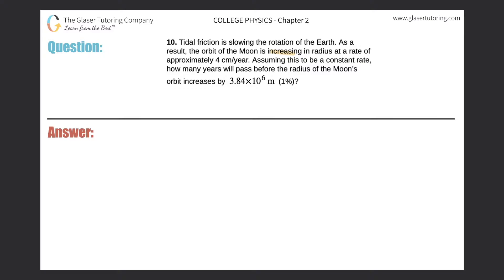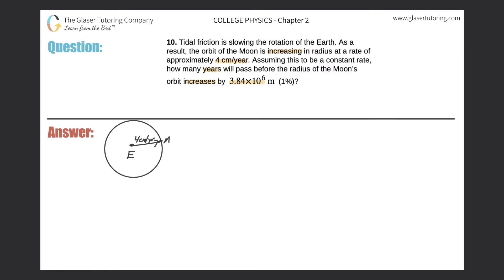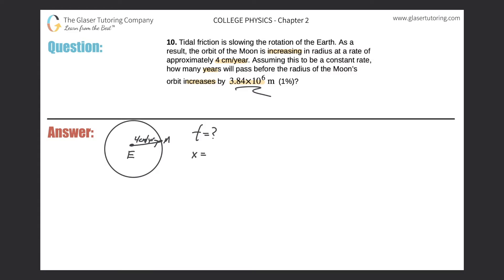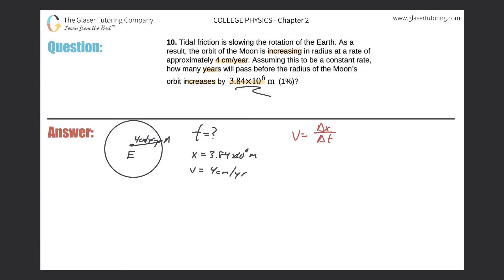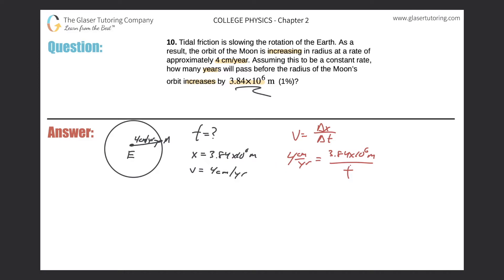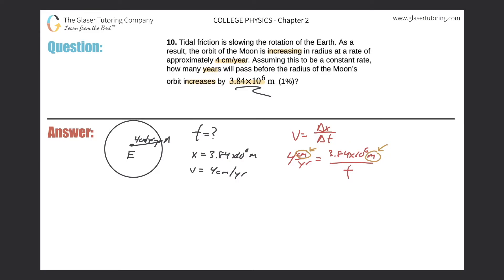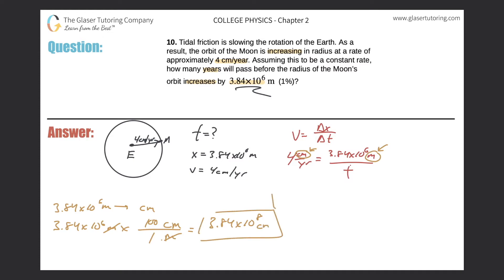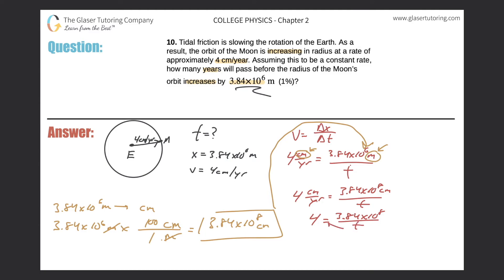2.10 | Tidal friction is slowing the rotation of the Earth. As a result, the orbit of the Moon is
Tidal friction is slowing the rotation of the Earth. As a result, the orbit of the Moon is increasing in radius at a rate of approximately 4 cm/year. Assuming this to be a constant rate, how many years will pass before the radius of the Moon’s orbit increases by 3.84×10^6 m (1%)?